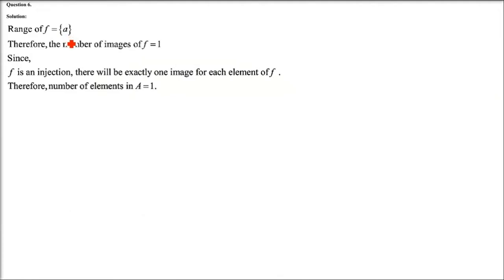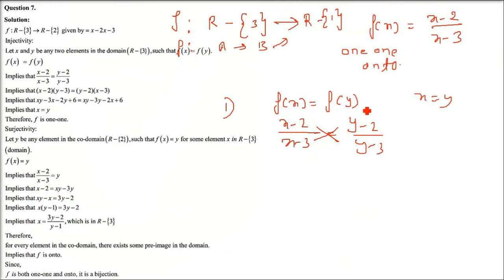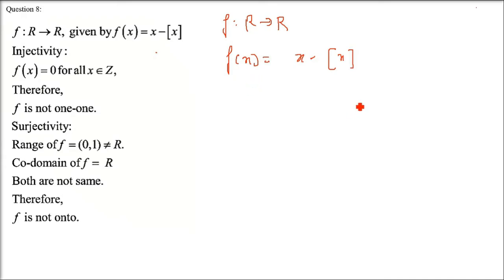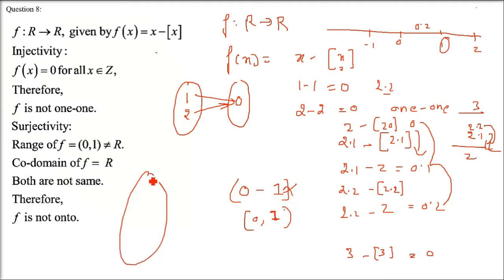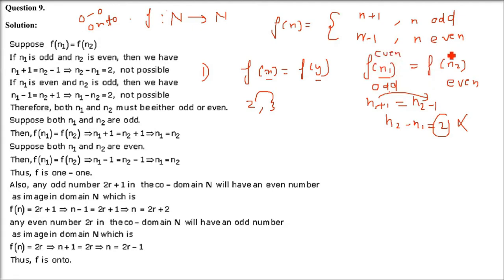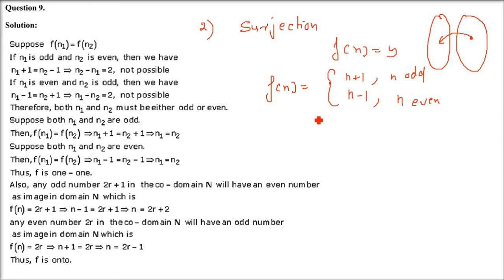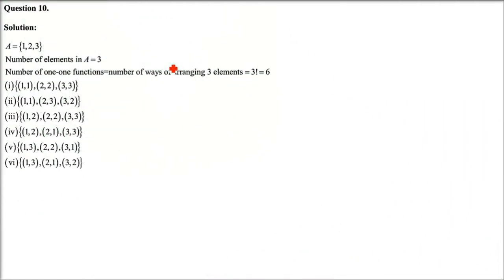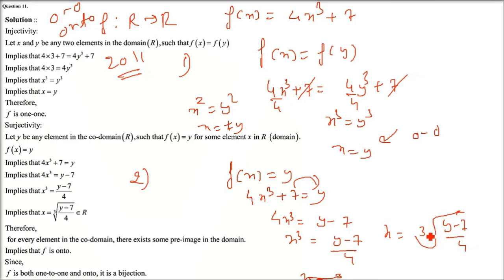RD SHARMA SOLUTIONS CLASS 12 CHAPTER 2 Functions Exercise 2.1 Part 3